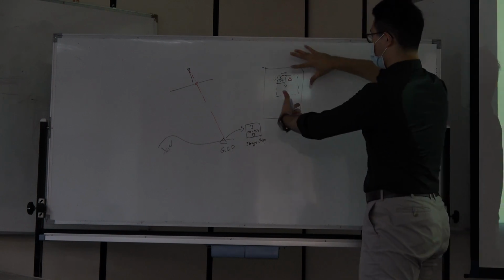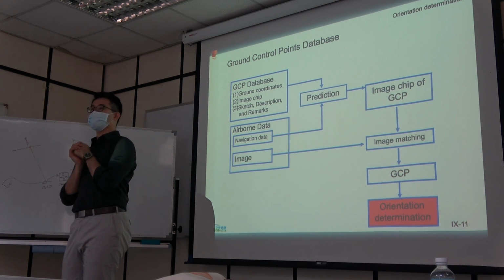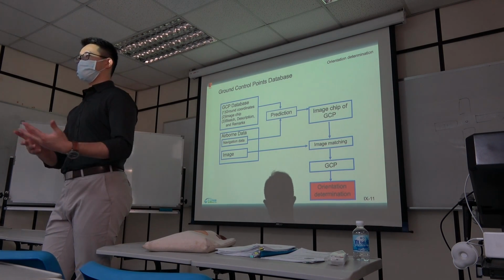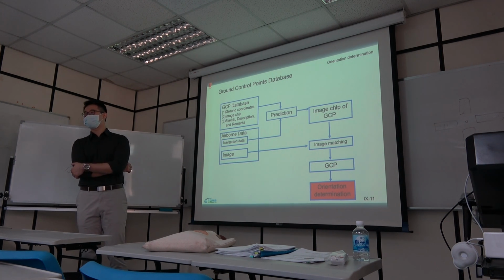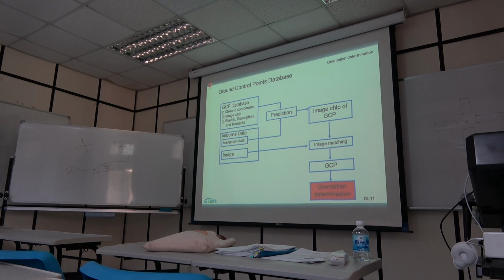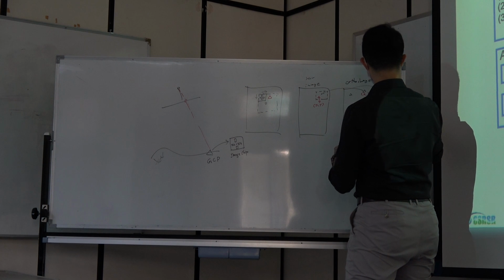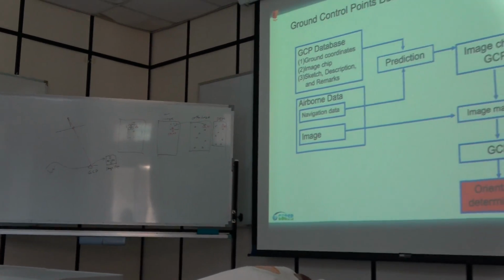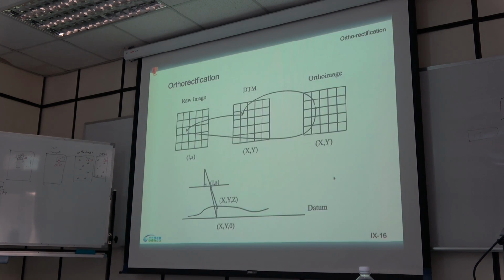2020 數位攝影測量 1225-3